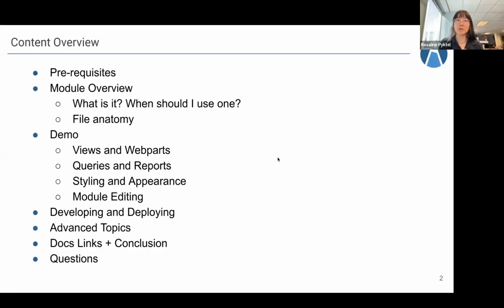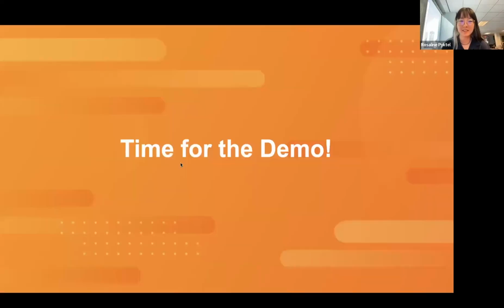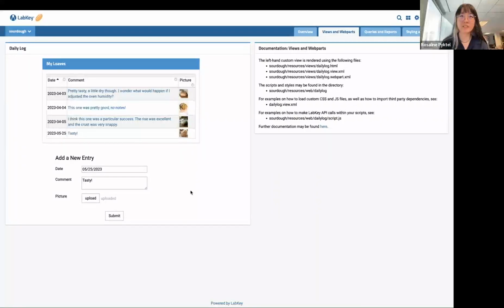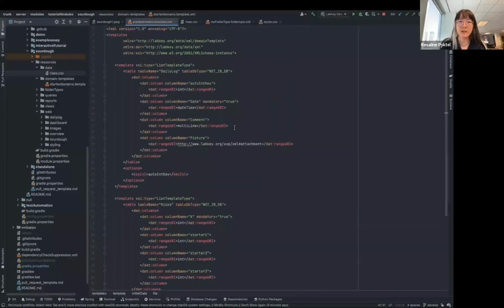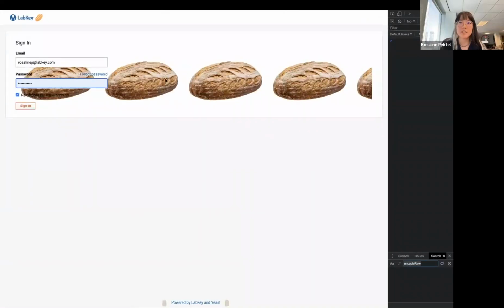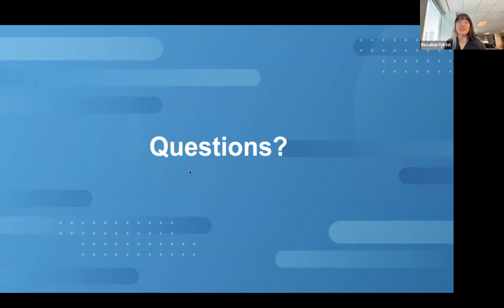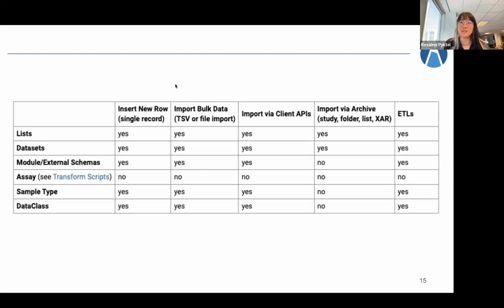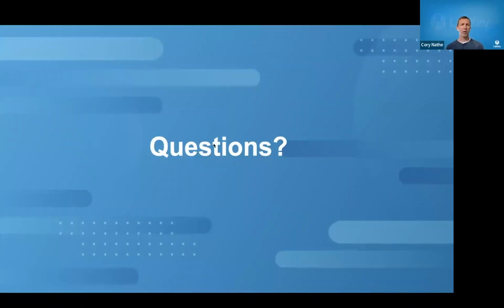LabKey TechTalk - Developing File-based Custom Modules in LabKey Server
Custom modules in LabKey Server SDMS allow you to extend the functionality of the system by providing a method of developing new features to meet your data management and analysis requirements.

In this webinar you’ll learn how to:

-Understand the use cases, types, and structure of custom modules
-Use the module editor in LabKey Server
-Develop views/web parts for your modules with custom scripting and styling
-Utilize R reports and SQL queries in modules
-Automatically initialize and load data into Data Structures using modules